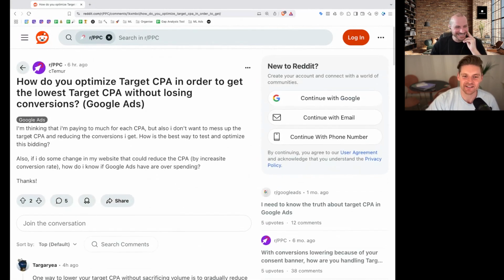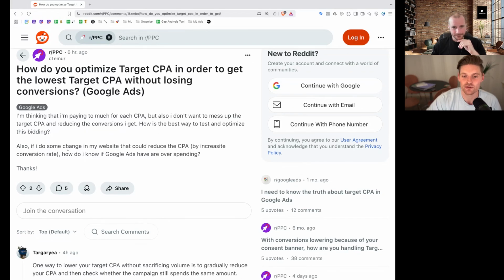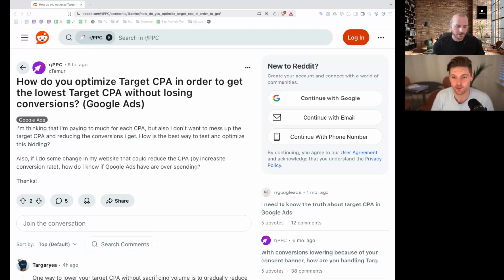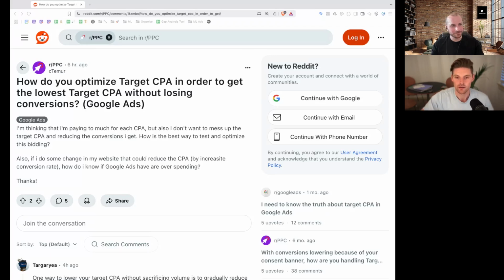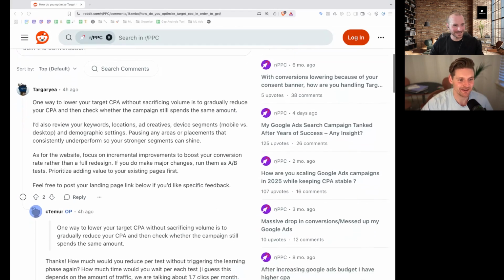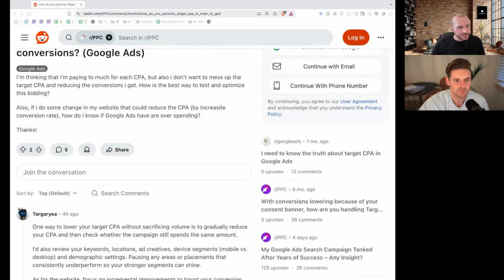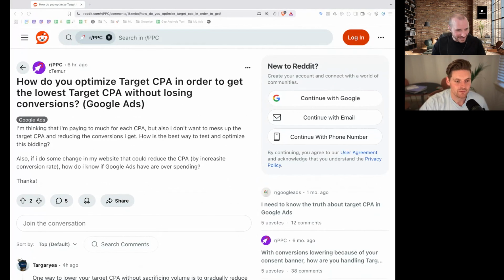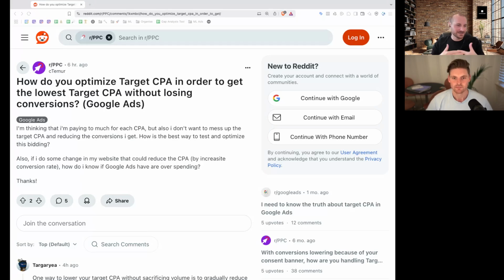📉 How to Lower Google Ads CPA Without Losing Conversions | PPC Unfiltered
📌 Welcome to PPC Unfiltered!
Join hosts Michael Nadalin and Cory Lindholm as they break down the latest PPC strategies, Google Ads insights, and digital marketing trends—from the perspective of experts who actually manage accounts and consult with real businesses.

🎯 Why You Should Tune In:
⭐ No-fluff, straight-to-the-point strategies that actually work
⭐ Expert takes on industry trends and online advertising best practices
⭐ Real-world PPC case studies & client success stories

📈 Want to Improve Your PPC Performance?
💡 Watch now & stay ahead of the competition!

🔗 Links:
💠 Michael Nadalin | MarketLead: MarketLead.com.au
💠 Cory Lindholm | Ads By Cory: AdsByCory.com